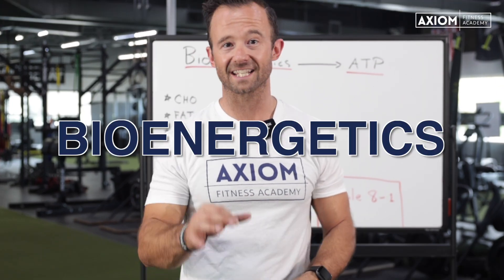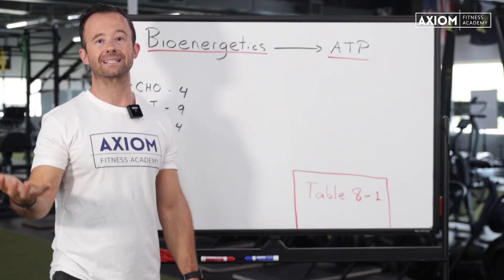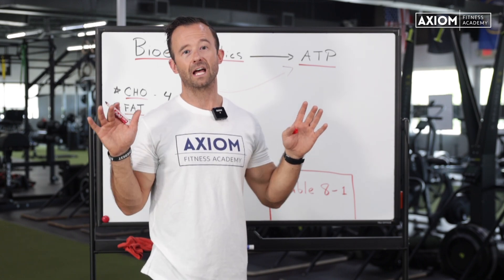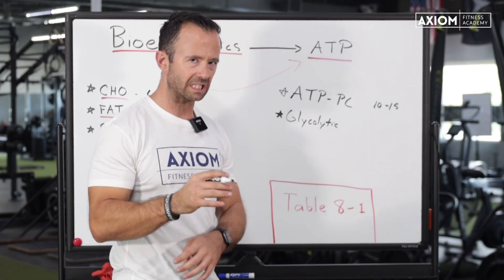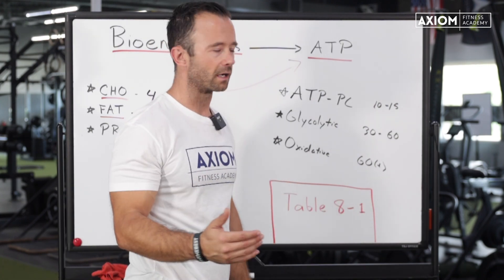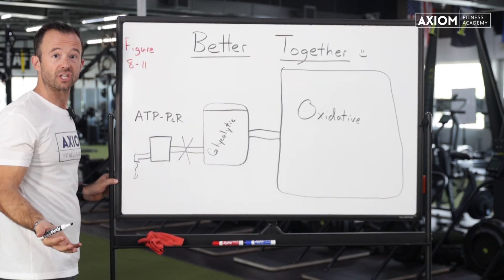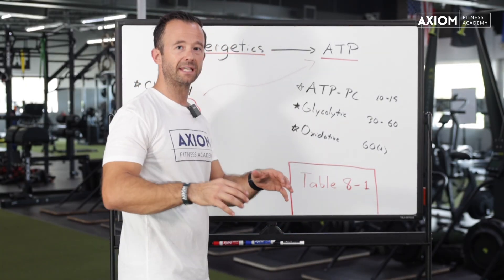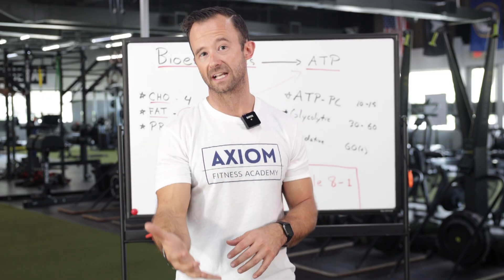Bioenergetics: The 3 Main Energy Systems || NASM-CPT Chapter 8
Understanding energy systems can be complicated but it's really just the process of taking macronutrients and turning it into ATP (Adenosine Triphosphate) which is the energy currency of our cells.

Having a better knowledge of the 3 macronutrients: Carbohydrates, Fats, Proteins, will help you understand nutrition for performance and how the body responds at the level of intensity we are working at.

In this video, Coach Joe Drake from the Axiom Fitness Academy discusses the 3 primary energy systems involved in Bioenergetics:
1) ATP-pc
2) Glycolytic
3) Oxidative

Take notes on this video to know all you need to know from Chapter 8 of the NASM CPT 7th Edition exam.

Studying for the NASM CPT Exam? Grab our FREE Study Guide that's helped thousands of aspiring trainers

Want access to exclusive resources, a community of other students sharing best practices, and Master Instructors who know the material inside and out? Join our FREE Facebook Study Group for aspiring NASM trainers